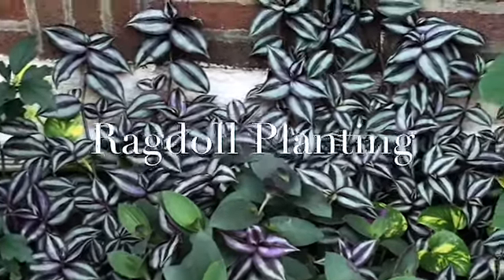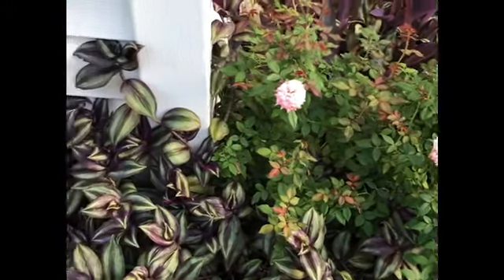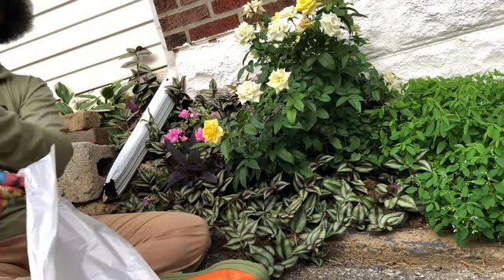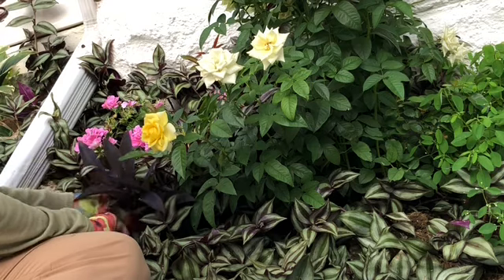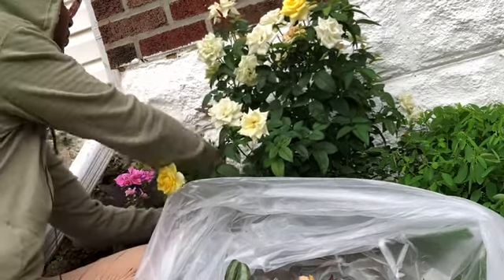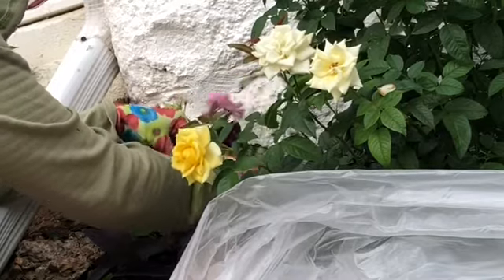Tradescanita Zebrina Pendula Wandering Jew Plant